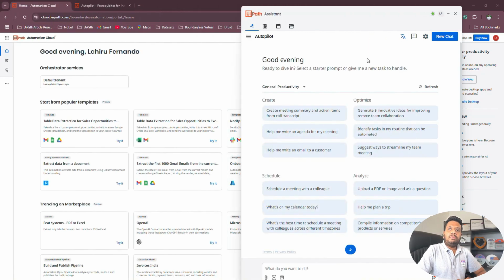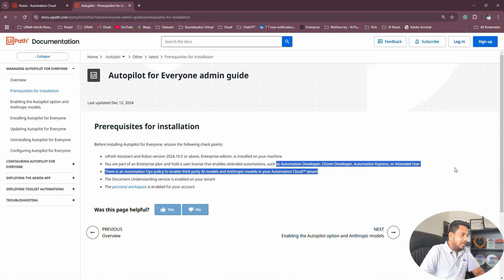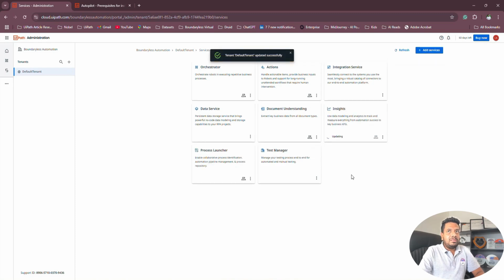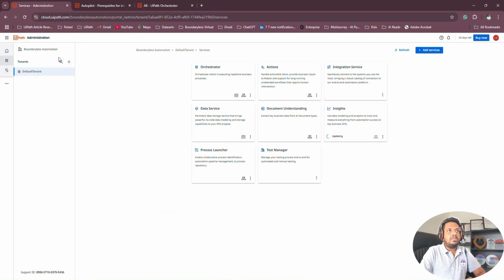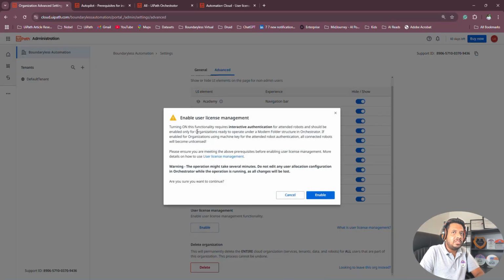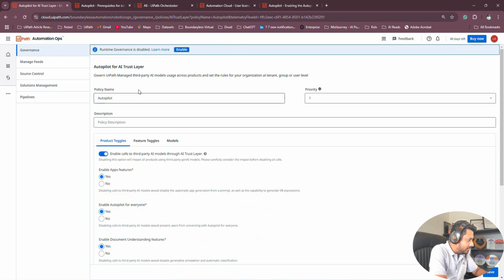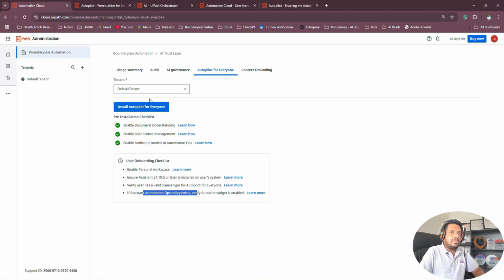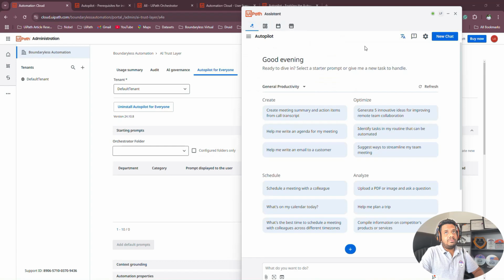UiPath Autopilot for Everyone Installation Guide | Getting Started with Autopilot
🚀 *Getting Started with UiPath Autopilot for Everyone*

UiPath Autopilot for Everyone is a powerful virtual assistant designed to support users' day-to-day tasks. From understanding user needs to executing automation tasks, processing documents, and integrating with external activities, Autopilot is here to revolutionize your work.

In this video, I’ll walk you through the step-by-step process of setting up UiPath Autopilot and getting started.

2️⃣ *Enabling Required Services in the Cloud Platform:* Activate the essential services for Autopilot functionality.
3️⃣ *Enabling Required Access Control:* Set up permissions to ensure secure and controlled access.
4️⃣ *Automation Ops Configurations:* Configure policies and ensure compliance for effective usage.
5️⃣ *Orchestrator Configurations:* Get your Orchestrator ready for Autopilot with the necessary settings.
6️⃣ *UiPath Assistant Configurations:* Set up the UiPath Assistant to enable Autopilot functionality.

Whether you’re a beginner or an experienced user, this tutorial will help you get started with UiPath Autopilot in no time!

*Video Timeline:*
⏱ 0:00 - Introduction to UiPath Autopilot for Everyone
⏱ 1:55 - Quick Look and Feel of Autopilot
⏱ 3:20 - Understand the installation Prerequisites
⏱ 5:30 - Enabling Required Services
⏱ 6:48 - Configurations in the Orchestrator
⏱ 8:17 - Autopilot in AI Trust Layer
⏱ 9:30 - Enable User License Management
⏱ 11:20 - Automation Ops: Policies and Configurations for Autopilot
⏱ 14:19 - installing Autopilot for Everyone
⏱ 16:06 - Connecting UiPath Assistant for Autopilot Execution

*Learning Resources*
- UiPath Autopilot Admin Guide

Context Grounding
Generative AI basics
Understand GenAI
Generate Quality Responses
UiPath Generative AI Activities
Prompt engineering
Large language models
UiPath
UiPath community
AI agents